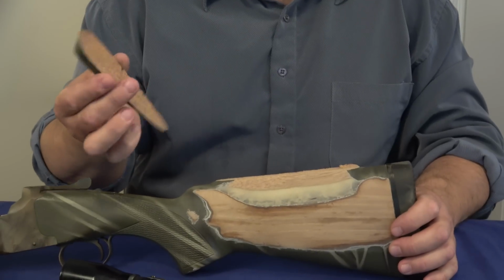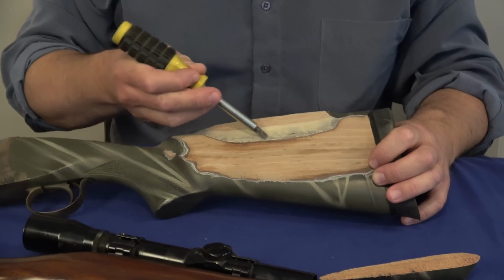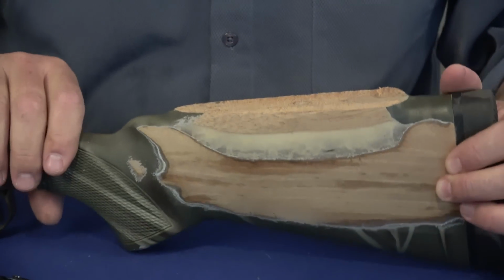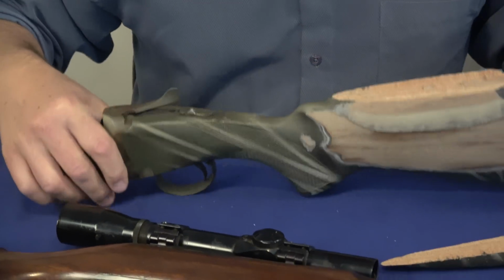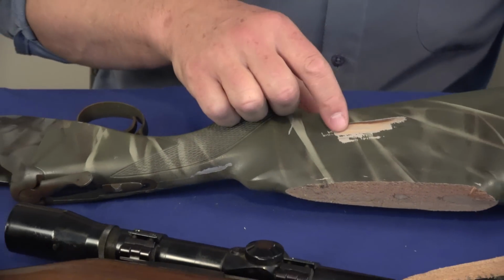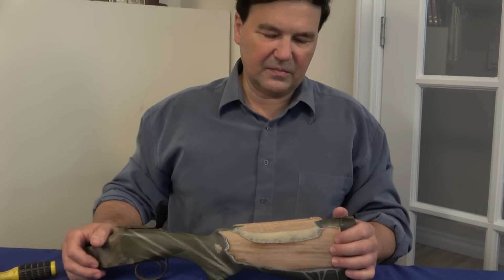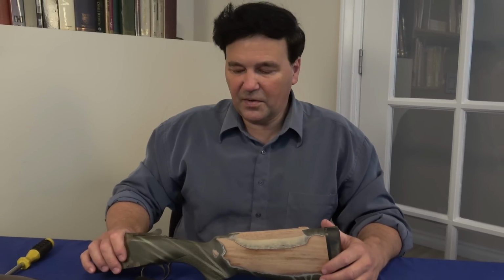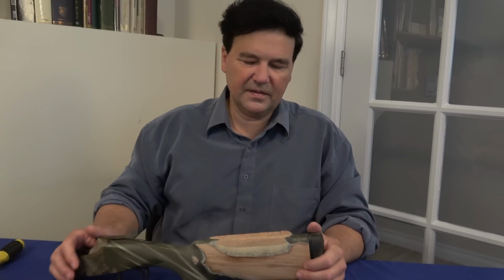The Bubbagun Returns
The next update on the Bubbagun.